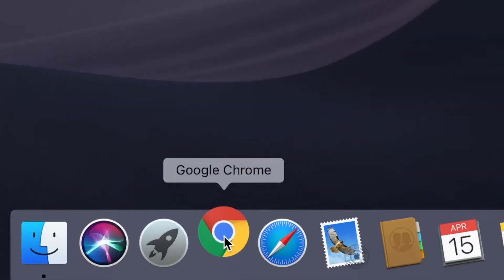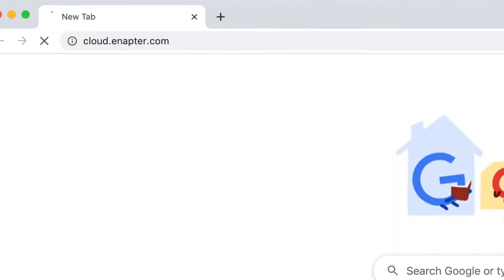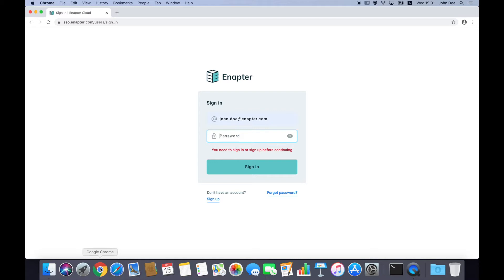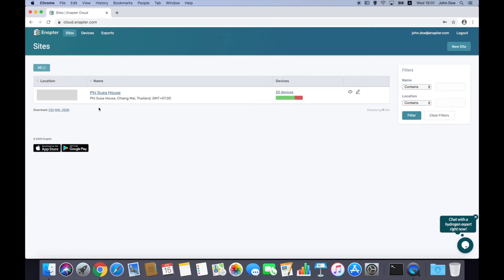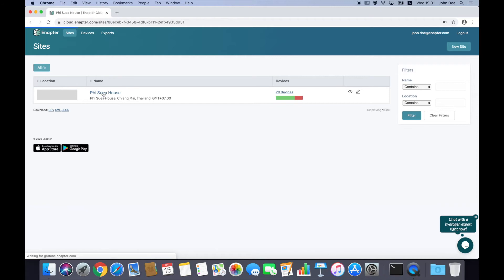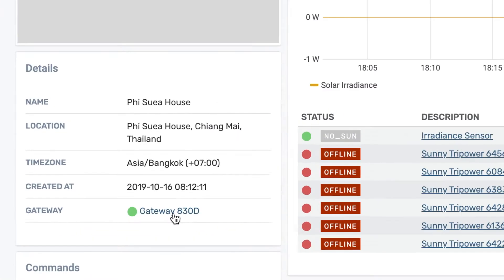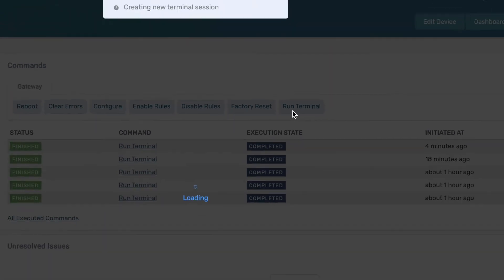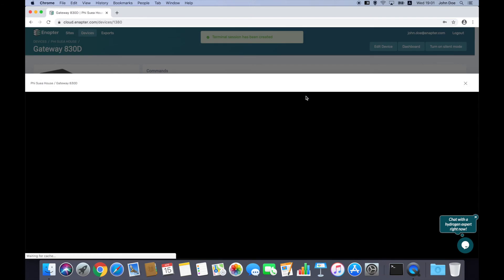Enapter Tech Zone: Connecting to the Gateway CLI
Discover more about the Enapter Energy Management System and how to connect to your Enapter Gateway. One of the greatest things about the Enapter EMS is Rule Engine which helps you to define custom logic for your entire setup. It can be useful in many cases, such as switching on the fuel cell when needed. To start creating your own rules, you need to connect to the command line interface of your Enapter Gateway.

Here’s how:
Visit cloud.enapter.com in Google Chrome or Firefox. Enter your login details and choose the site you want to control from the list. Click on the gateway ID and ensure that the gateway is online by checking the green light in the status section. Press the Run Terminal button and wait until a secure connection is established and you can see the command line interface prompt. Now you can start running your first commands!

For more information on Enapter and the AEM Electrolyser, visit our